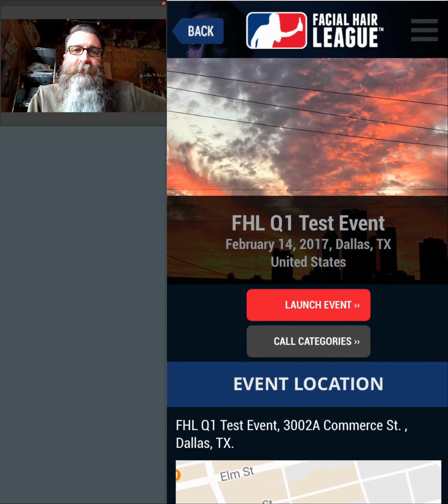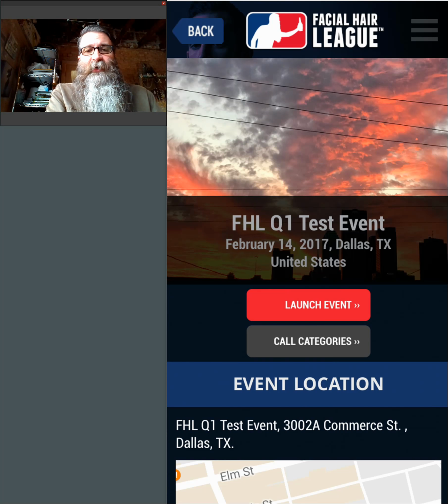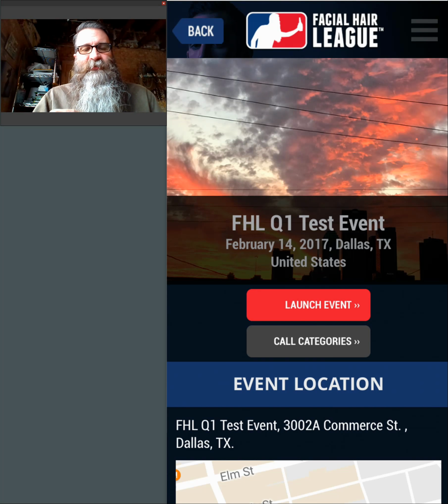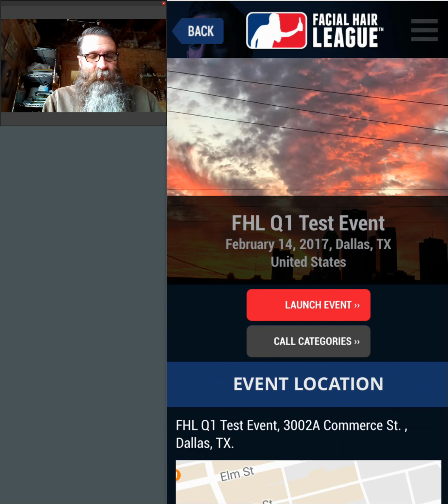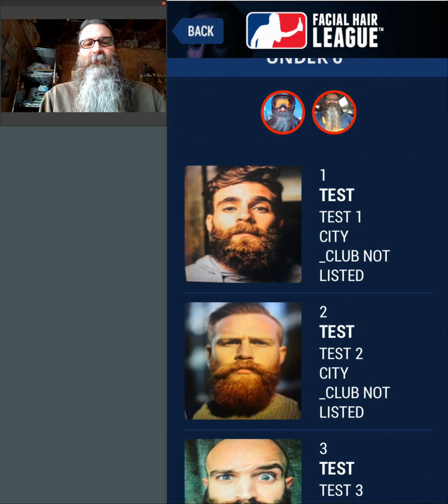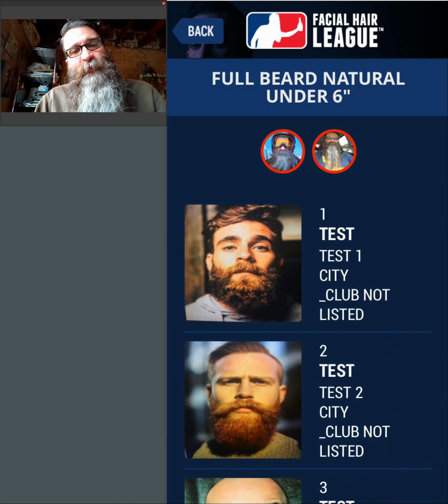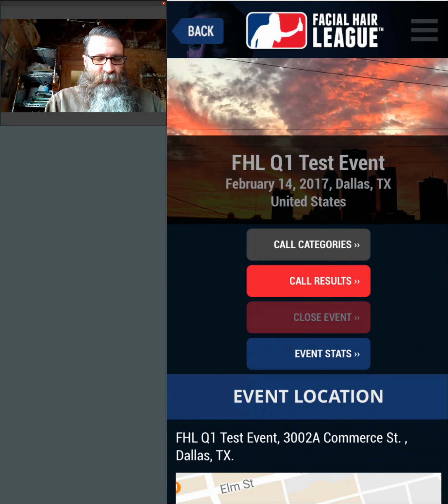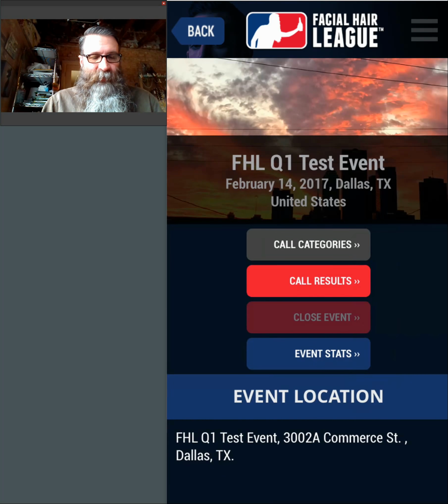Emcee Training on the Facial Hair League App: Part 1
Learn how to Emcee a Facial Hair League Event using the FHL App